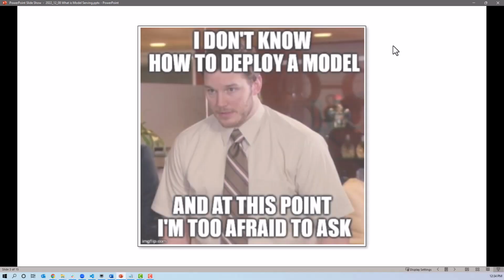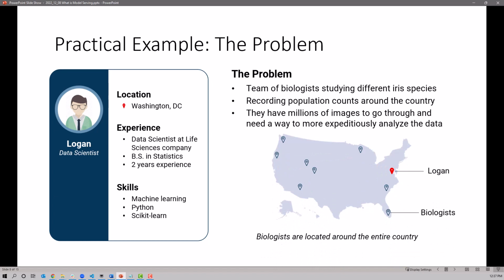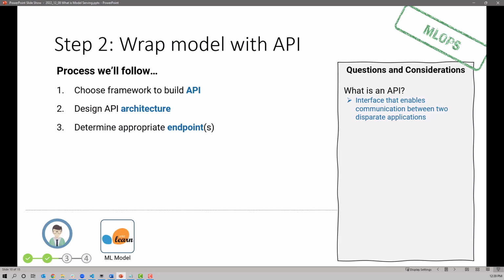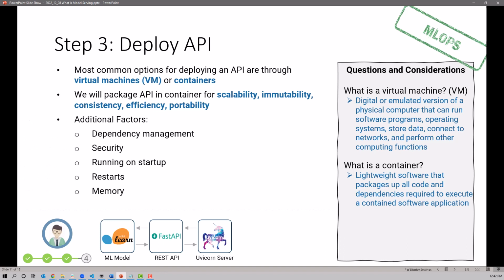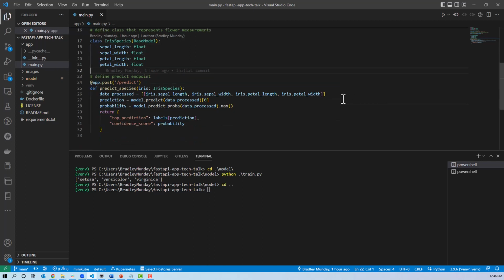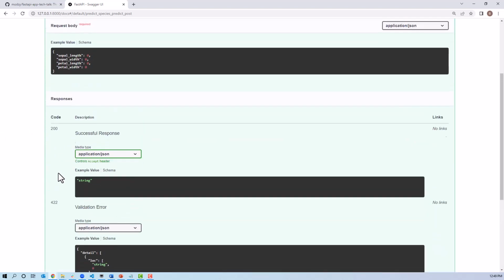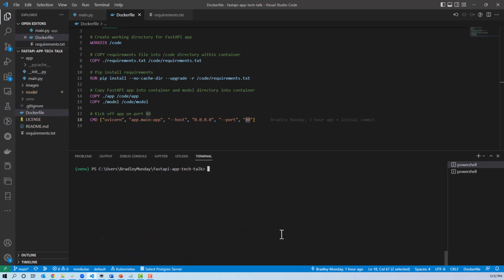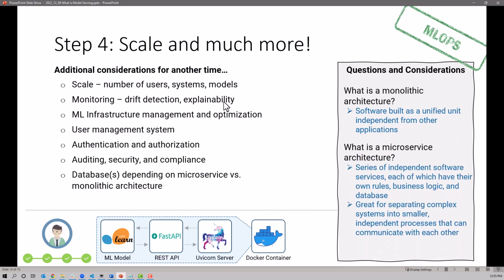What is Model Serving?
Once you've trained your machine learning model, the next step towards production deployment is model serving. This tech talk breaks down what it means to turn your ML models into microservices and API endpoints that can be deployed and run anywhere. We explore the role of containers in model serving and how you can quickly prepare your models for production deployment using an open-source solution, chassis.ml.